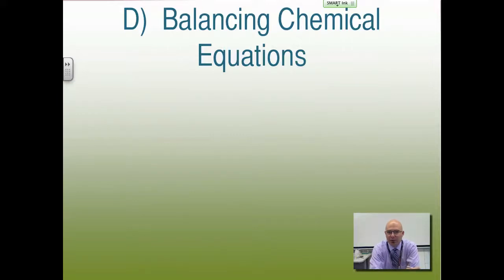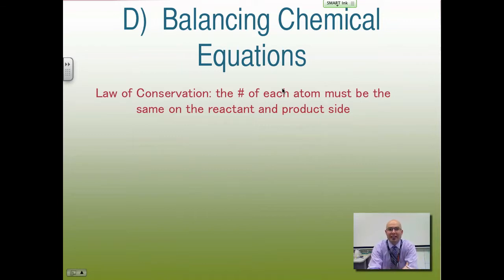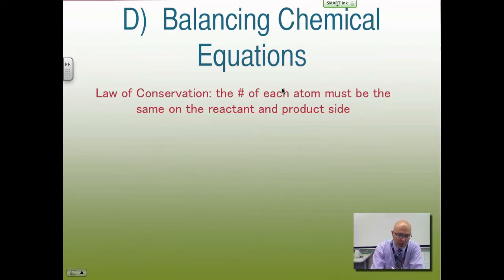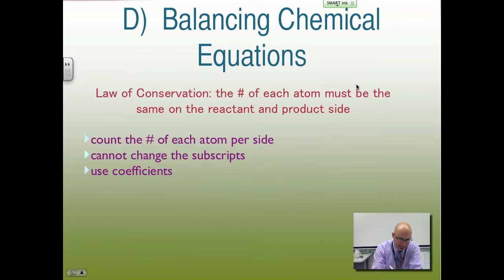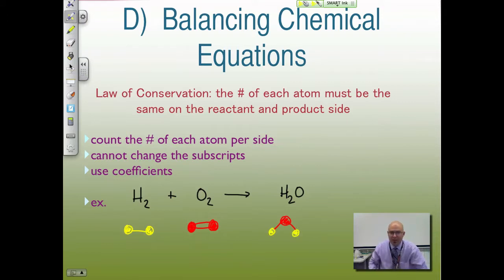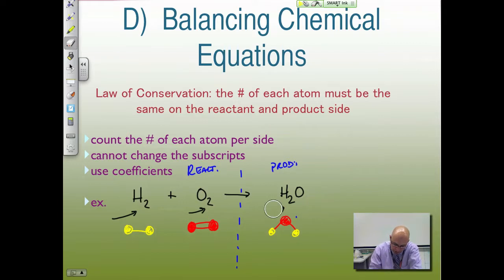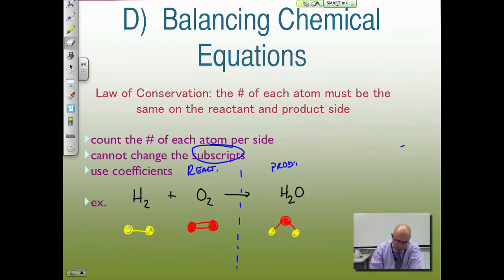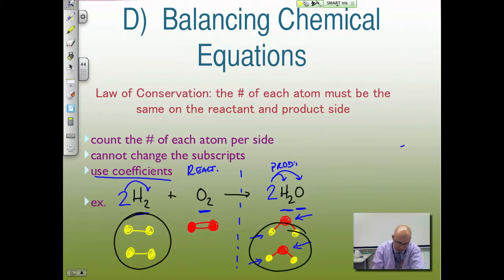Unit 7: Ch11Sec4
Chemical reactions and equations - Intro to balancing equations